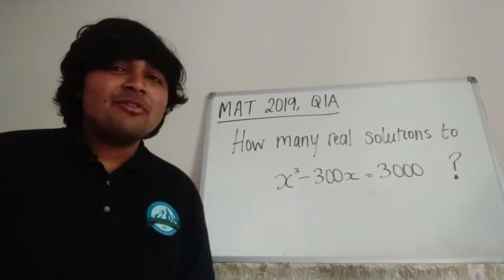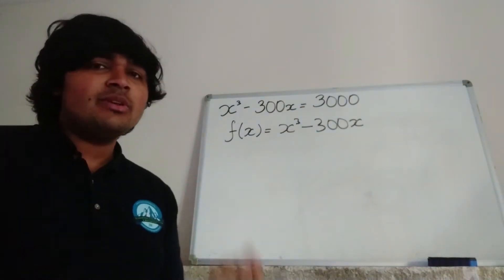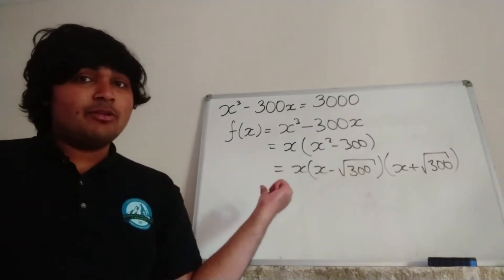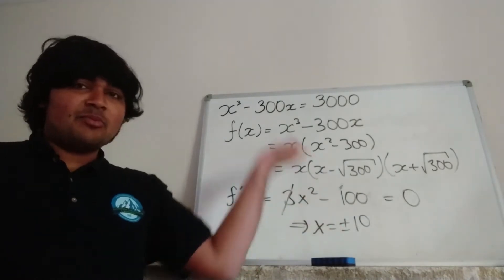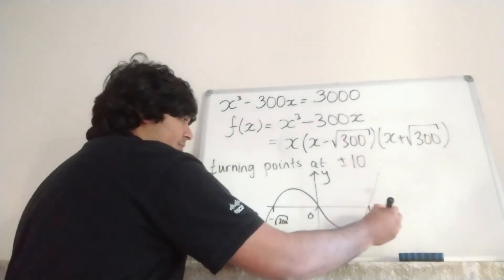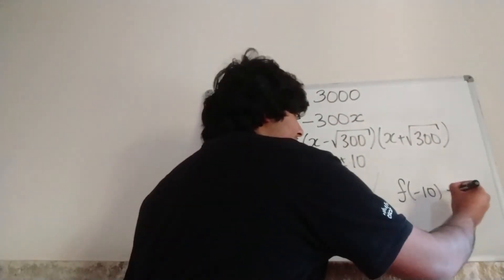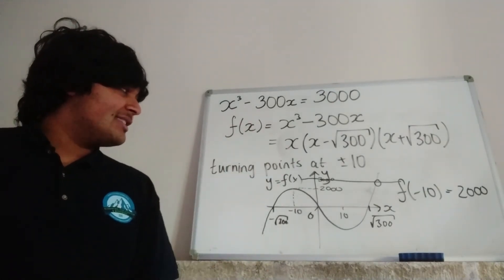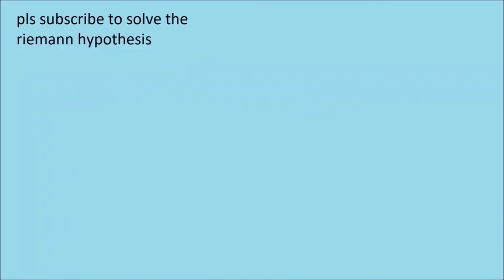MAT 2019 1A; I Can't Believe It's Not Real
Hi,

In this video I'll be going over problem 1A from MAT (Mathematics Admissions Test) 2019. Here's the problem:

How many real solutions are there to x^3-300x=3000?

MAT is the entrance exam one has to take should they wish to study undergraduate maths (and related subjects) at Oxford University. Some other universities require it/recommend you take it.

My last video was solving a problem from the 2017 MAT (the year I sat the MAT to get my offer at Oxford); check it out

Also, if you haven't already, check out my video on what it's like to study maths at Oxford

Thanks.